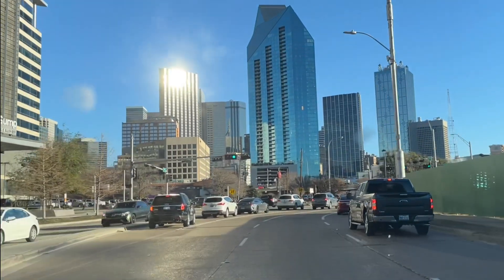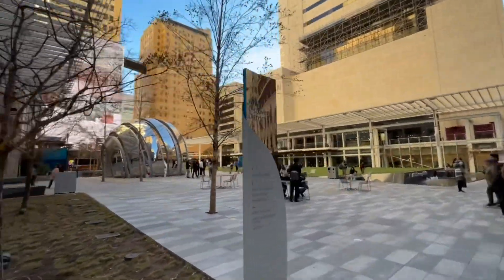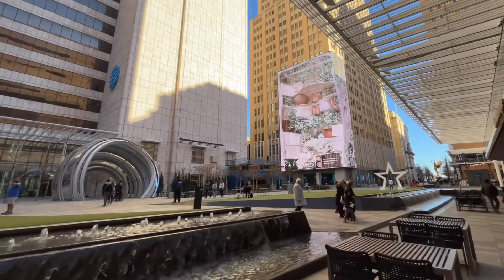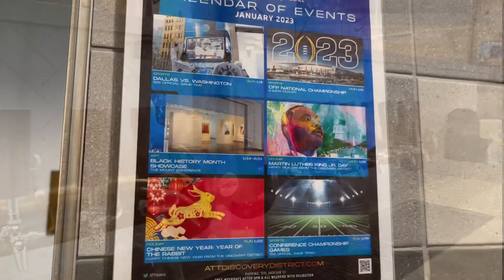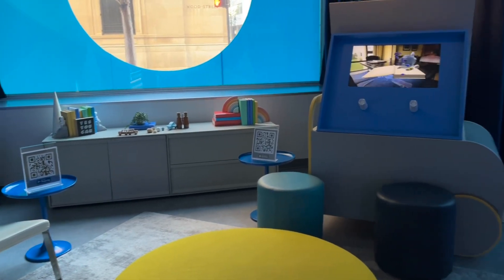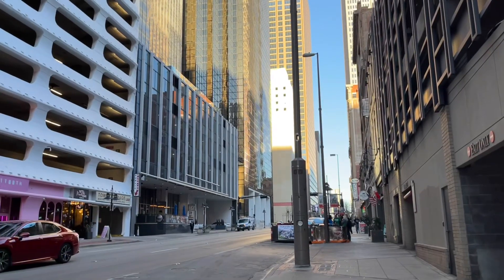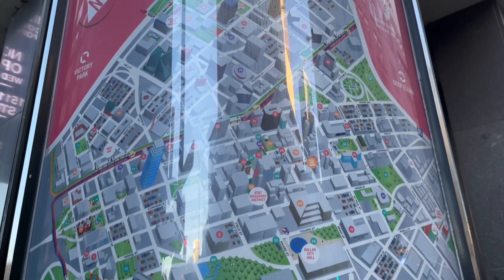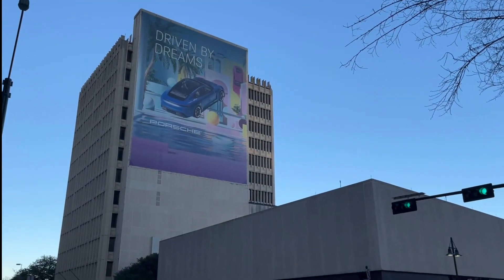Exploring DFW: ATT Discovery District + Downtown Dallas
Visited some sites downtown, such as the ATT Discovery District (Globe, Media Wall, Experience Store, Plaza), Pegasus Plaza, Giant Eyeball, and Pacific Plaza. Here's what that is like.

1. 18" Ring Light
2. Mini Tripod